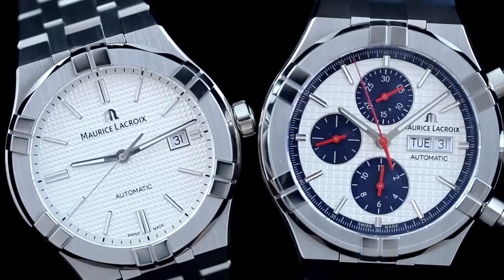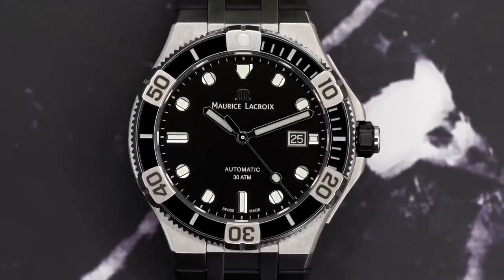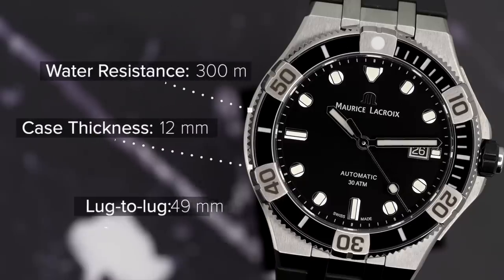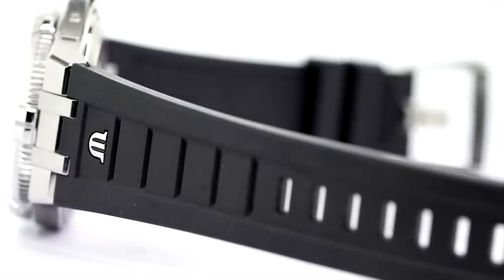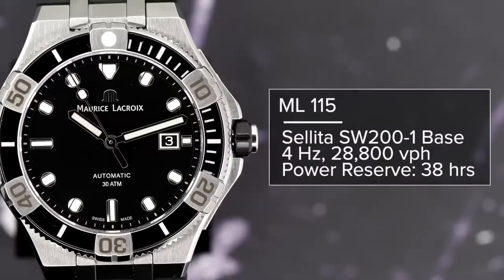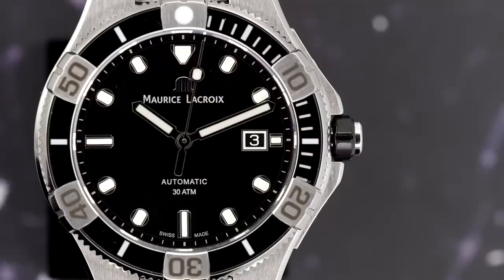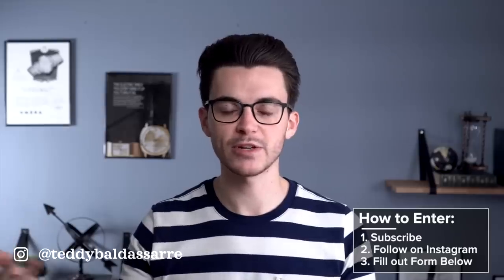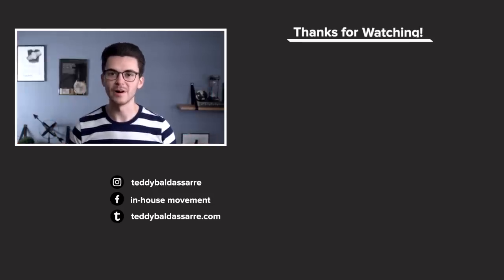Maurice Lacroix Venturer - A Stylish New Model In The Aikon Series (Hands-On Review)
Earlier this year, I reviewed two Maurice Lacroix Aikon models, the Aikon Automatic and Aikon Chronograph (Link below if you have yet to see it). Two watches that I enjoyed and was impressed with the finishing for the price, but I think many will be quick to point out the design inspiration from other well-known sports watches that reside much higher upmarket in terms of price.  However, Maurice Lacroix just announced a new model for this year that builds off of the Aikon line and their popular model from the 1990s, the Calypso.  In this video, we take a close look at the watch and I share my thoughts and hopes for the future from the model.